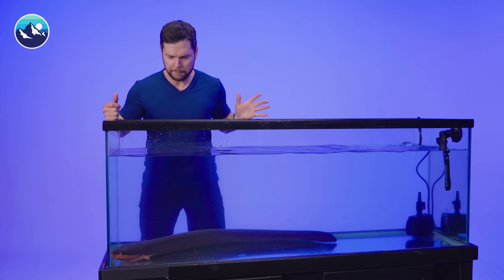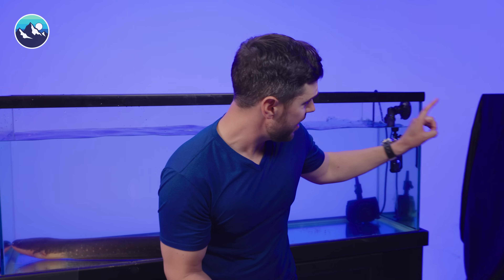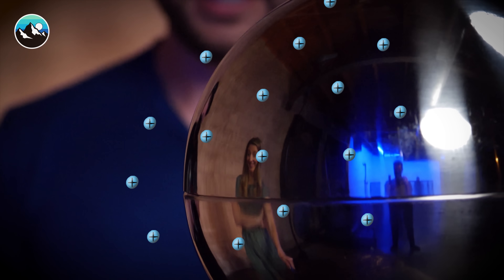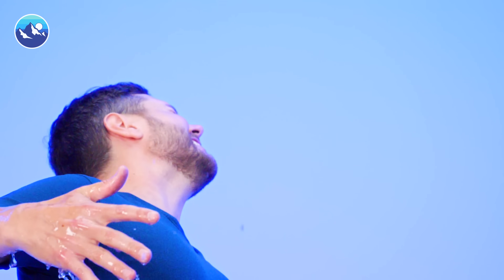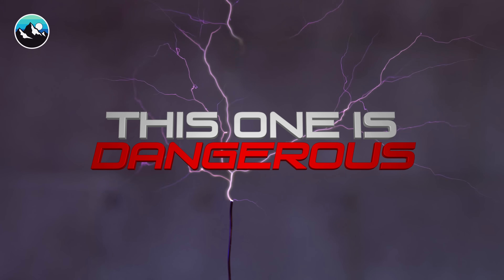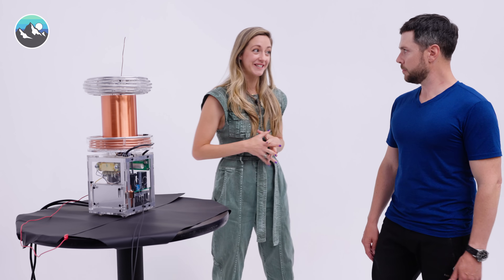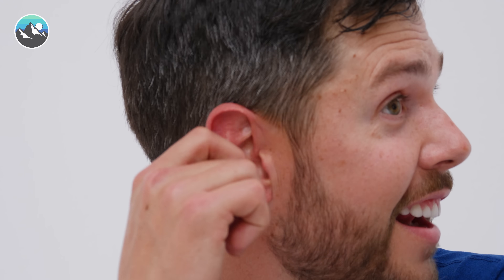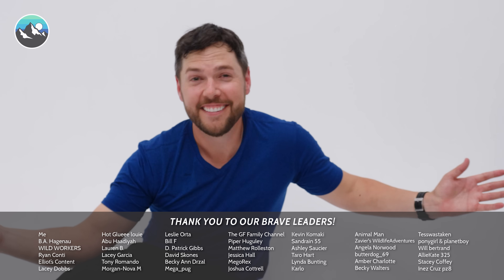Shocked by an Electric Eel!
On this episode, Mark is getting shocked... by an Electric Eel! Yep, you read that correctly.. he's sticking his hand in a tank to experience the full force of the shock of an electric eel - so, how badly will it hurt, and will he be able to withstand the pain?! Watch now to find out!

Special thanks to our friend Dianna Cowern, AKA Physics Girl, for joining us on this episode and teaching us all about how shocking works!

Another big thank you to Arc Attack for providing us with their Thundermouse Tesla Coil kit! Visit their website to learn more about their products

Be Brave and STAY WILD in our Brave Wilderness merch!

Please do not attempt to recreate this video. The Brave Wilderness hosts and crew are professionally trained but receive assistance from animal experts and safety personnel to ensure safety of the animals and crew. Permissions were obtained by the crew to film in all locations associated with this series. No animals were injured, killed, or removed from their natural habitats in the filming of this program and every precaution was used to minimize any potential stress on the animals.